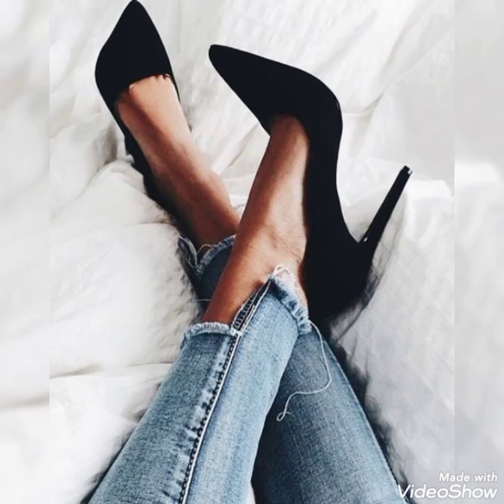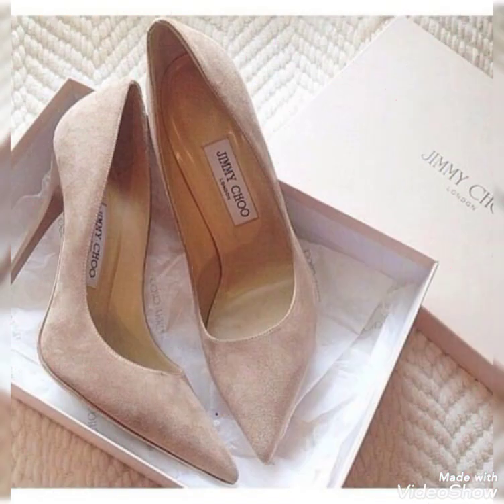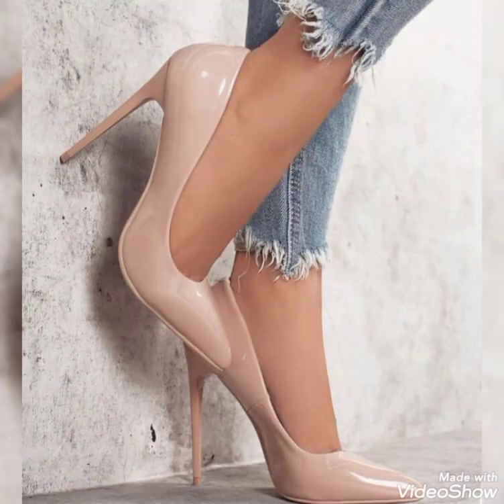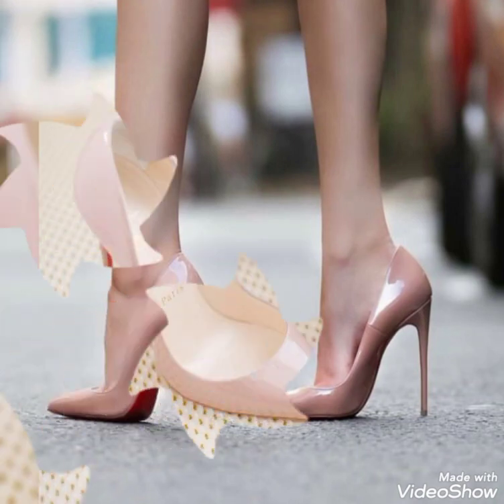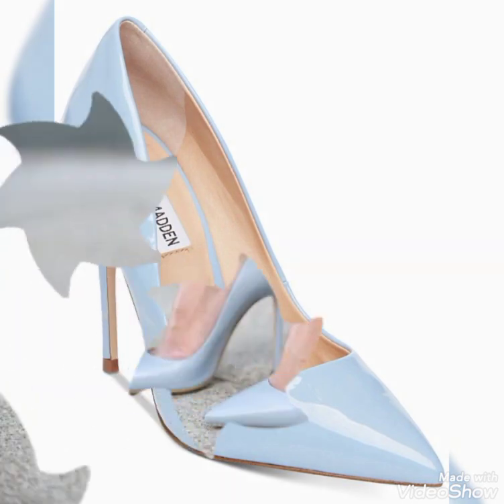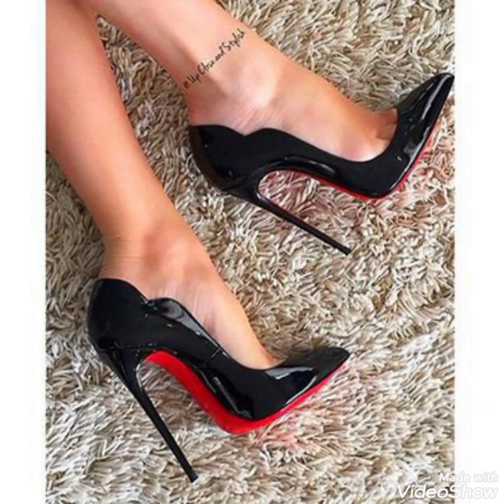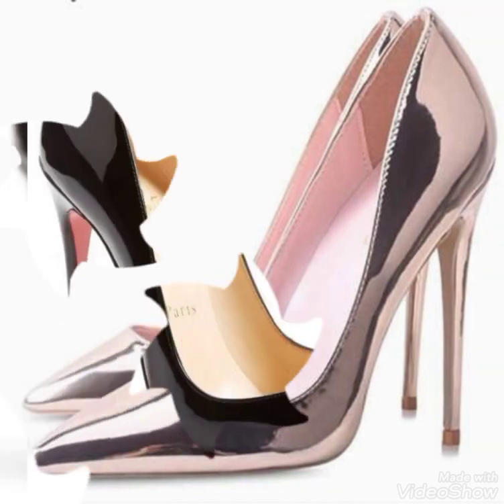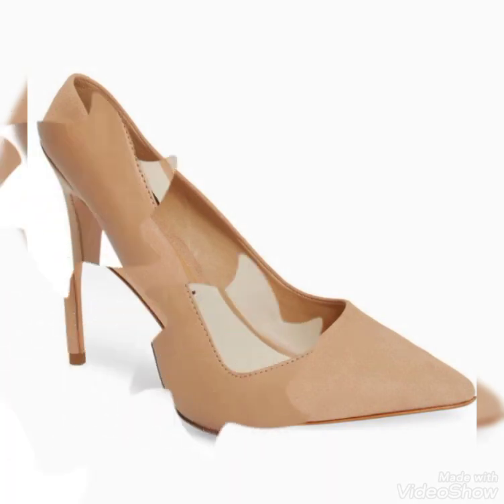lovely design ideas of patent leather party wear stiletto high heels pumps for women's